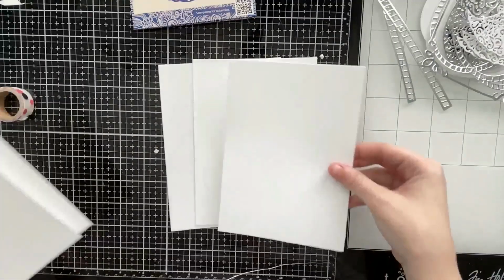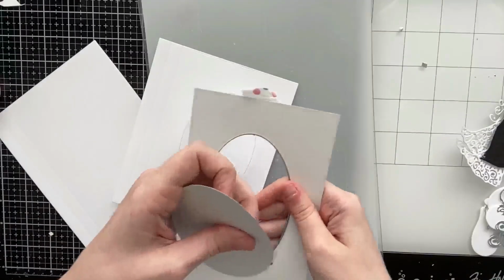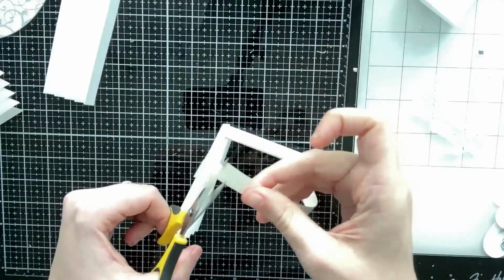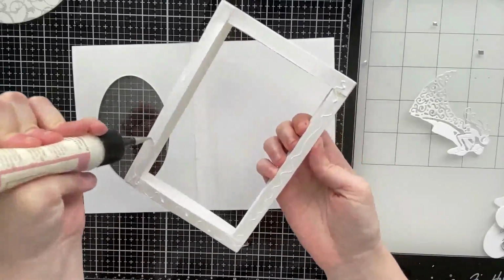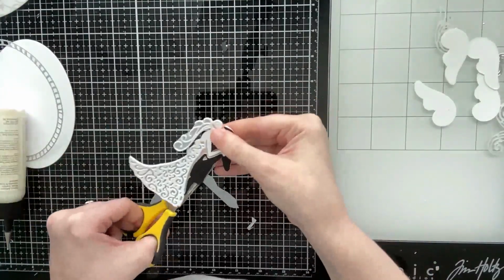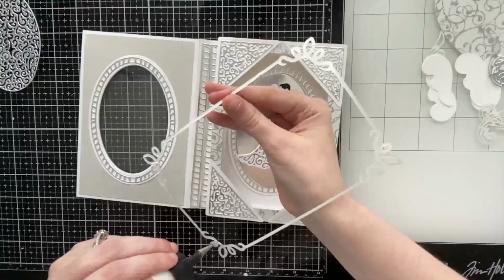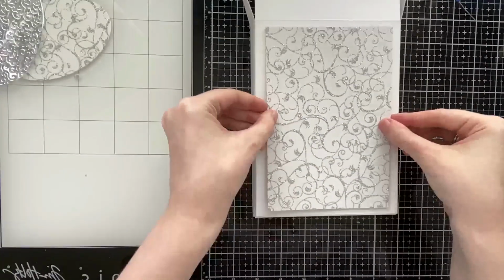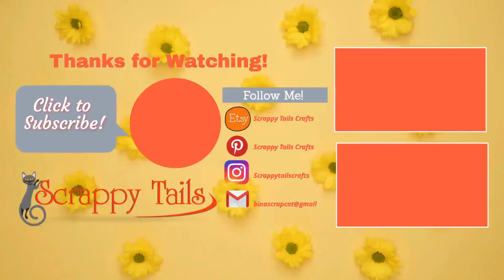Elegant Wedding Pop up Book Card & Matching Gift Box | GIVEAWAY WINNERS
Join me today to create a jaw dropping one of a kind pop up wedding card + a matching gift box! This is a handmade A7 sized pop up shadow box book card that is simply beautiful and elegant. The coordinating gift box is the perfect size to hold all of your handmade book cards.

For now, to see the full tutorial on how I made my gift box, check out Jenny's wonderful Youtube video

To make this card even more special, change up the colors to match your recipients wedding color scheme! I hope you all enjoy my video and thanks for stopping by!

Supplies

NOTE: Everything listed below are links to purchase stamps and dies that I have designed and manufactured in the USA. Know that when you purchase something, you are supporting my small business! This is no added cost to you as the consumer, it’s just a fun way to support our crafty friends!

Scrappy Tails Crafts "A7 Pop up Shadow Box Book" die set

Scrappy Tails Crafts "A7 Fancy Ovals Pop up Book Add-on" Die set

Tattered Lace "Couple D169" die: RETIRED

Just Rite "Wedding Inner Sentiments" 4x6 stamp set: RETIRED :(

School Smart “Copier Transparency Film”